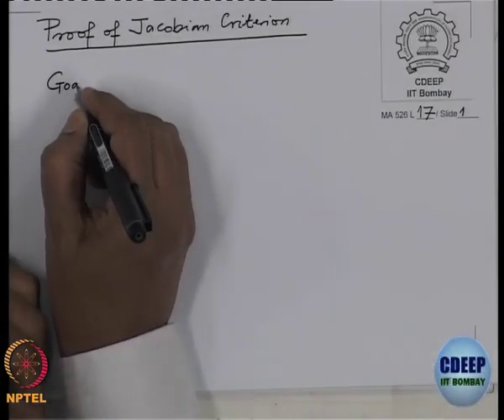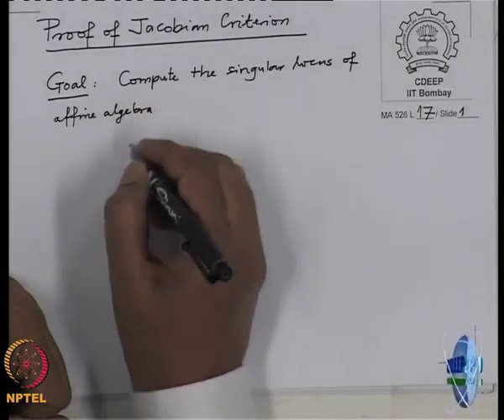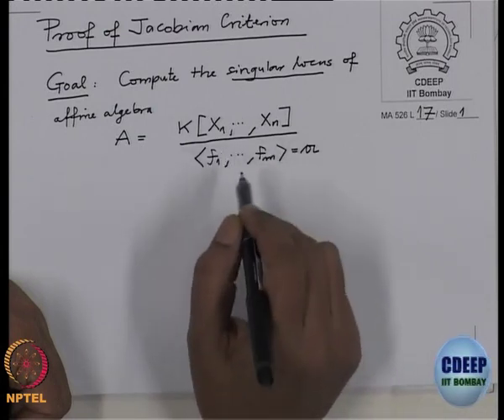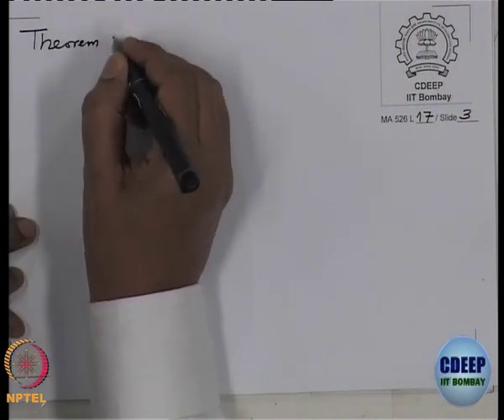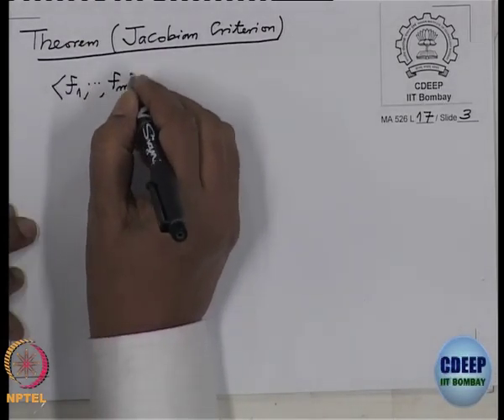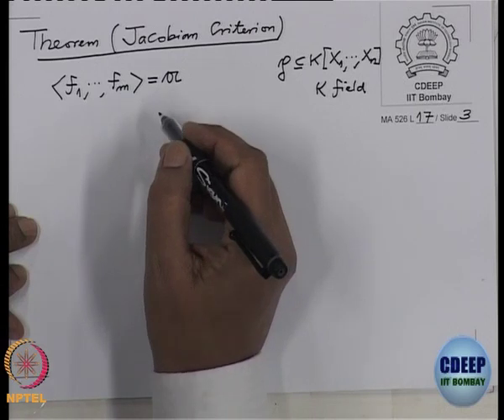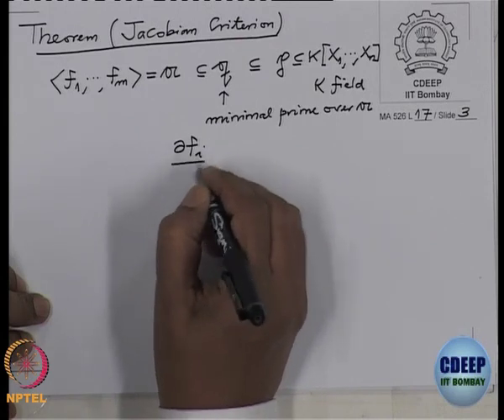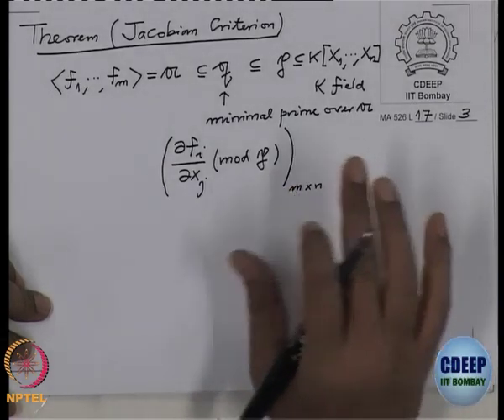Week 9-Lecture 43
Lecture 43 : Proof of Jacobian Critrerion